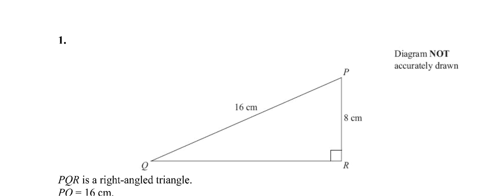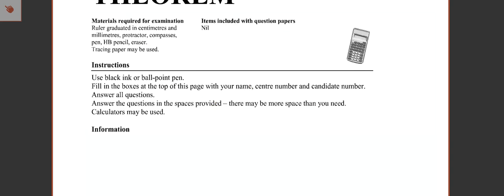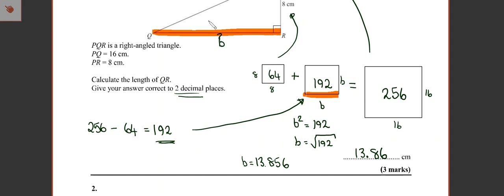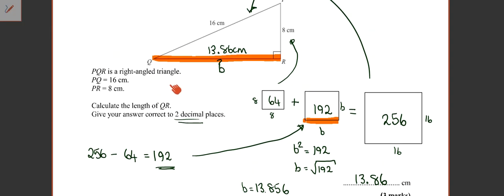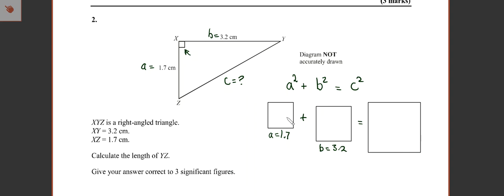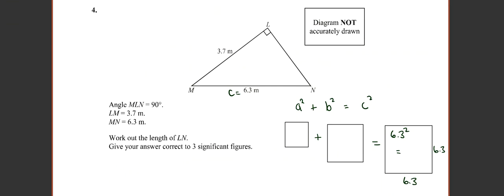M5 Using Pythagoras theorem